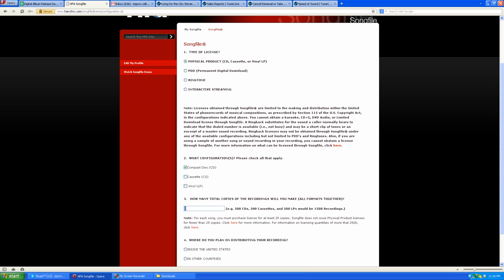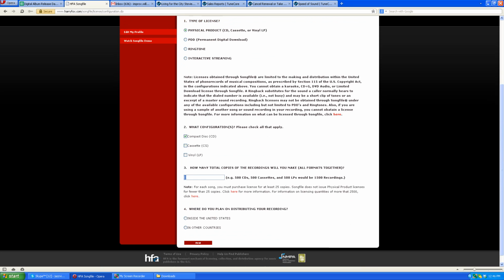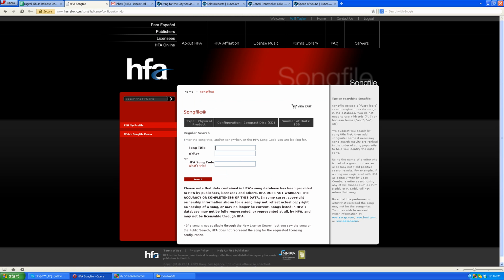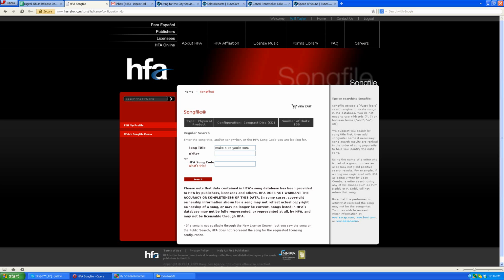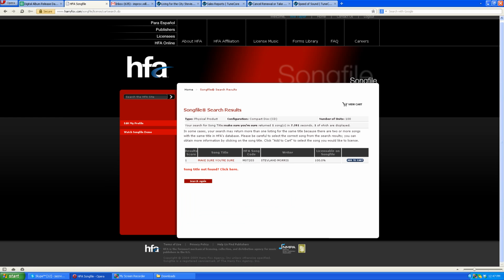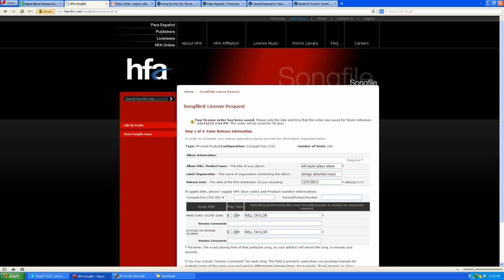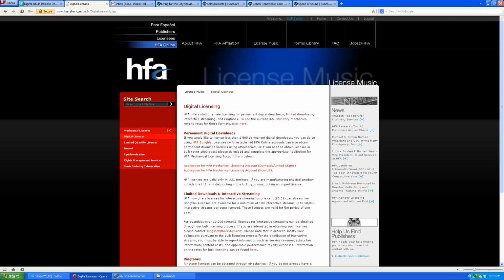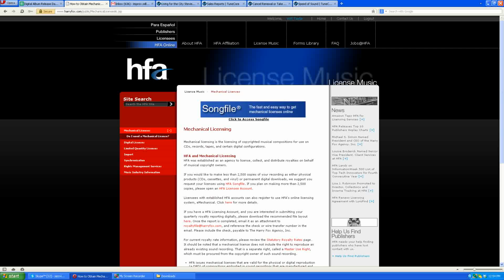Liscensing CDs and Downloads - Getting Mechanicals for Cover Songs How To